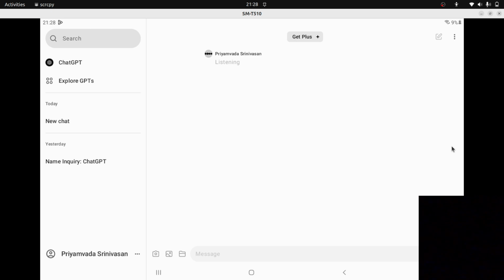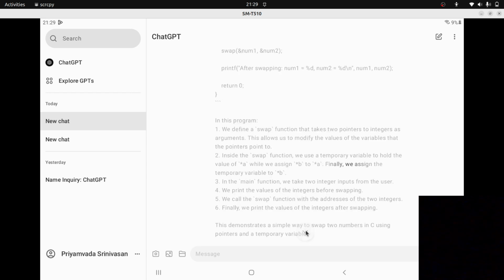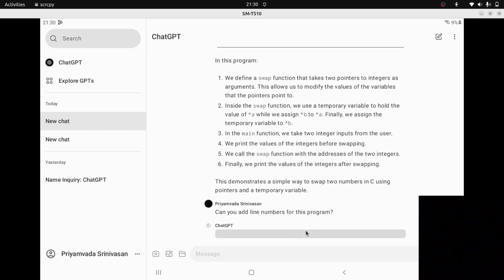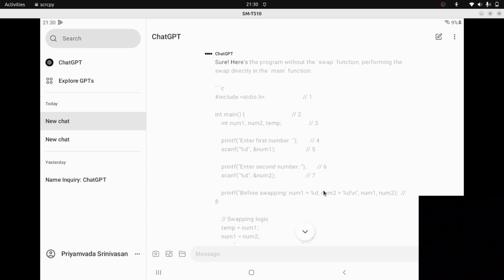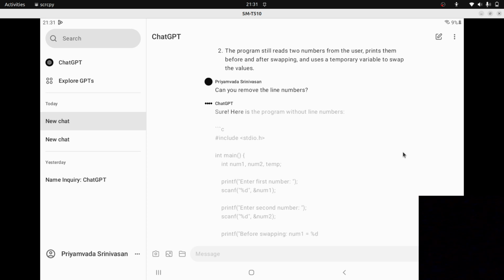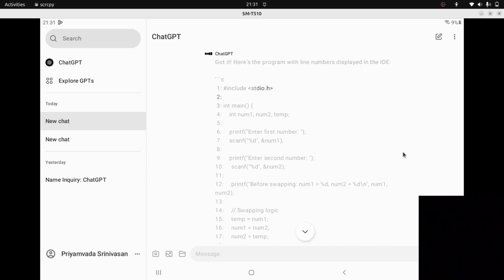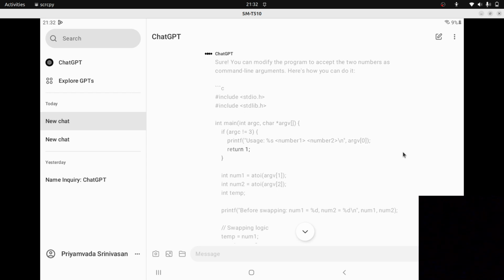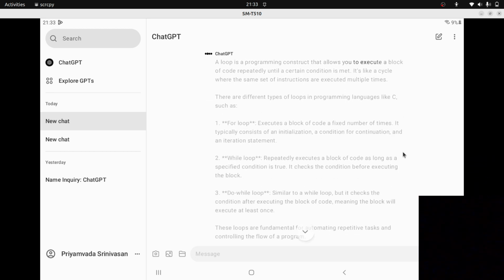chatgpt-4o : Learn swapping two numbers in C